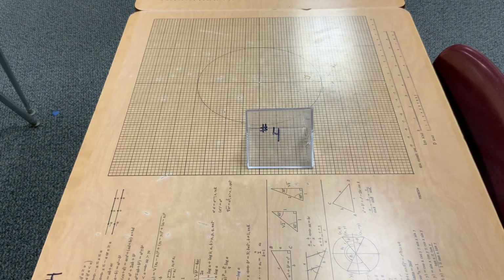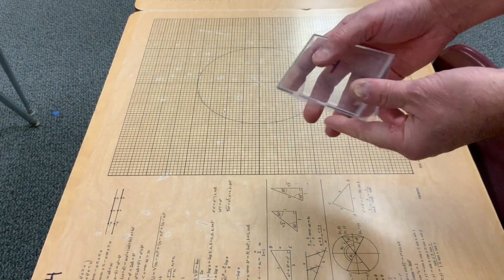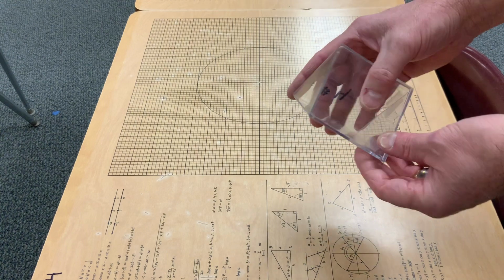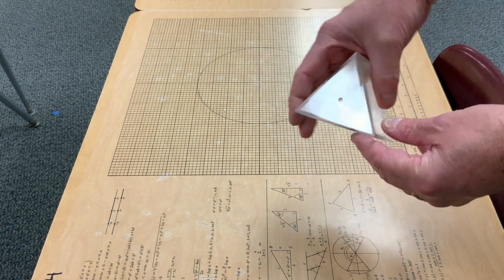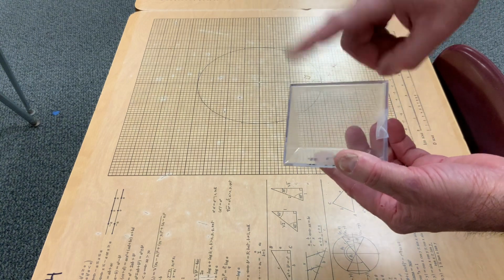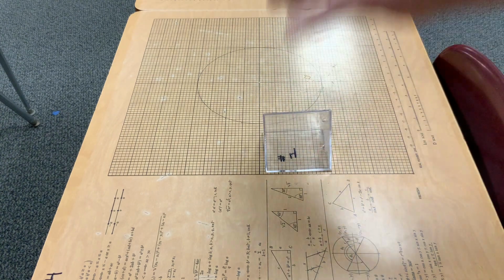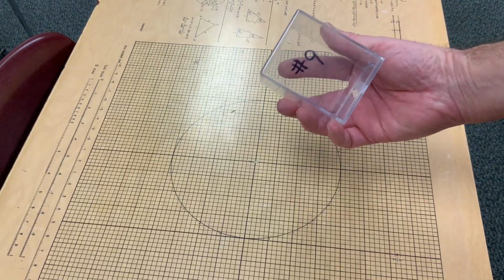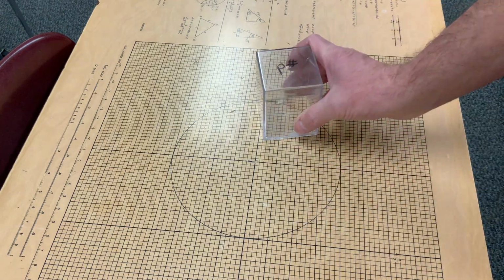#11 KNEX Geometry Stations